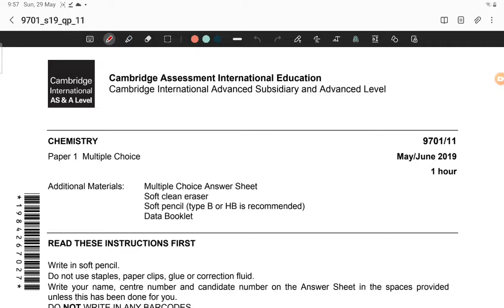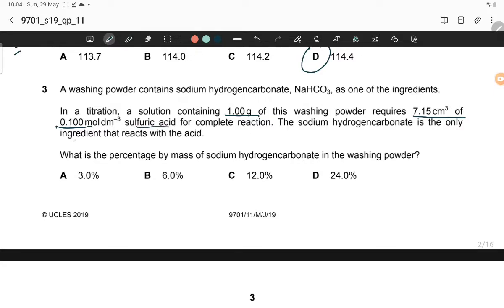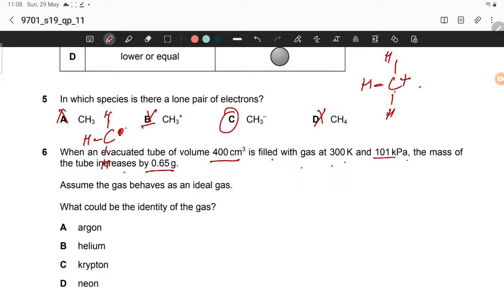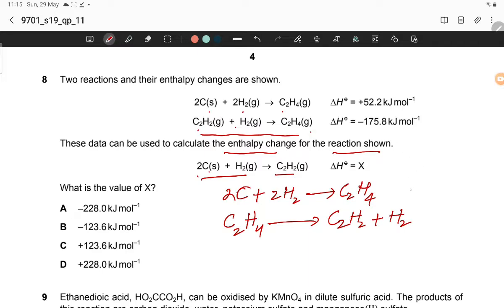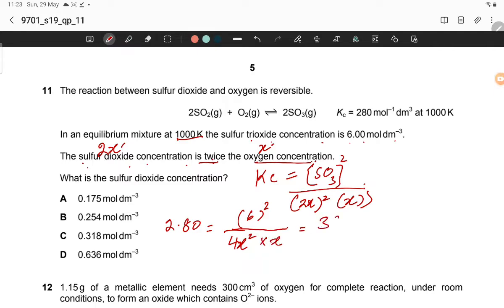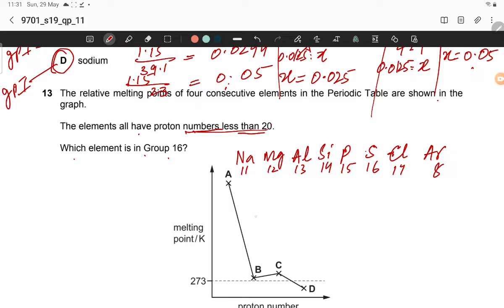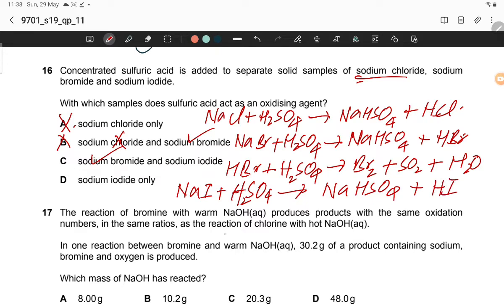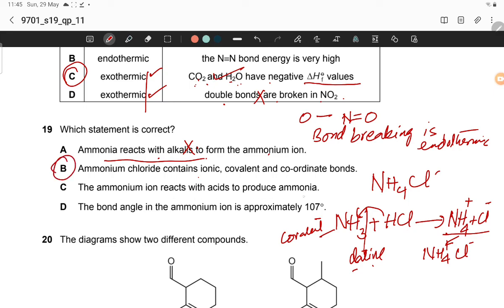9701/M/J/19/paper 11/ A level Chemistry/ Q1-Q19